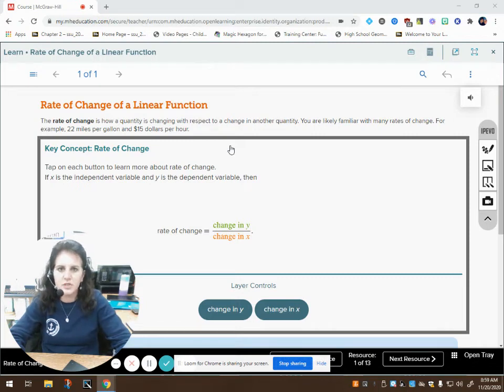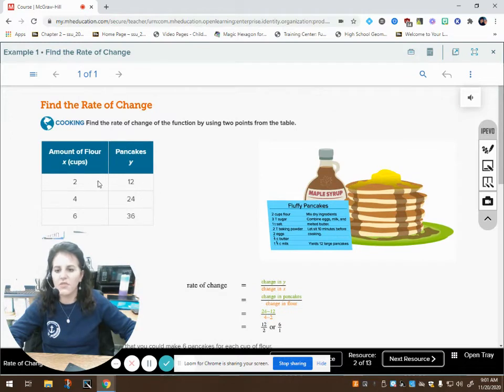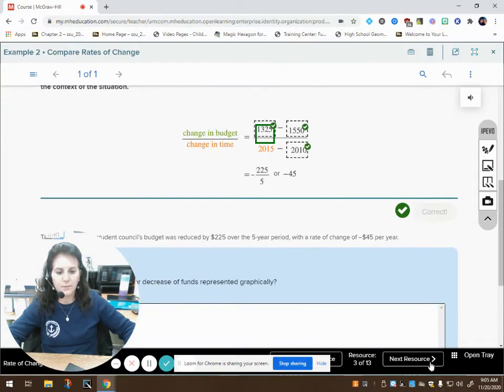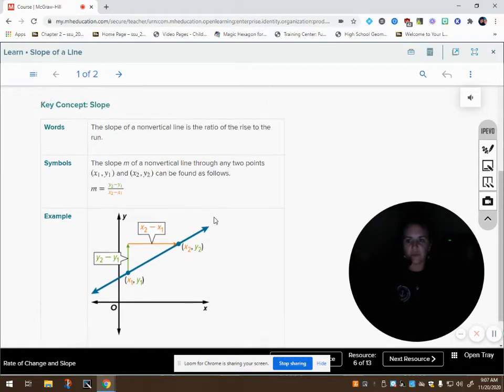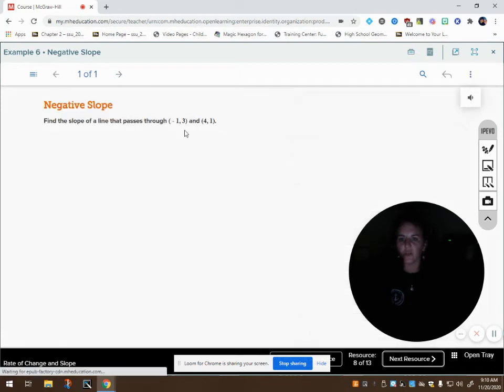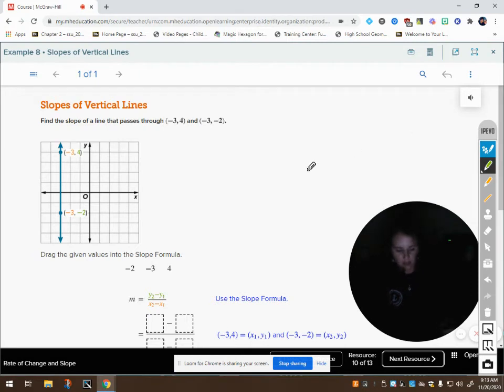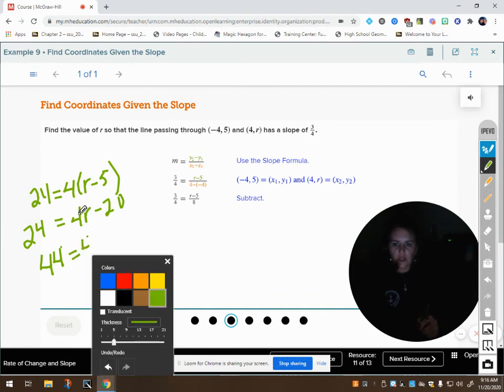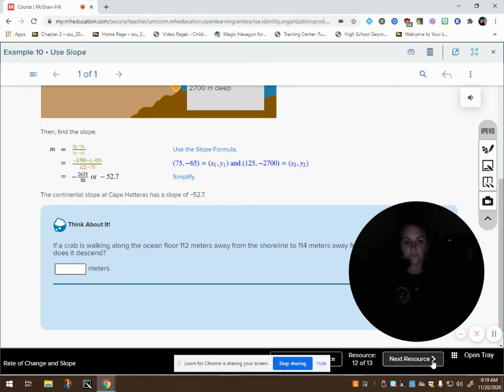Rate of Change and Slope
Standards F.IF.6 and F.LE.5